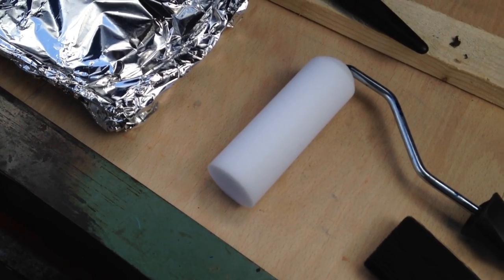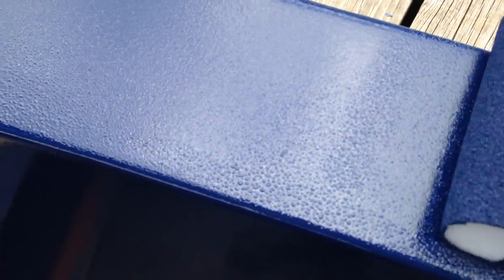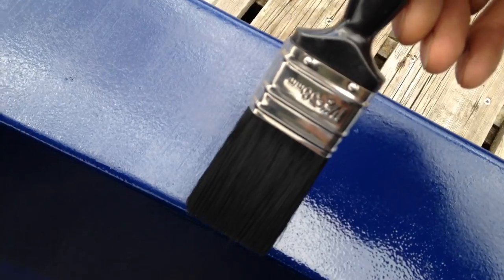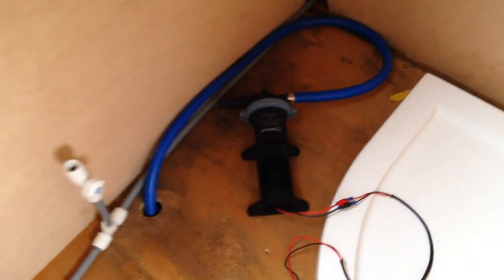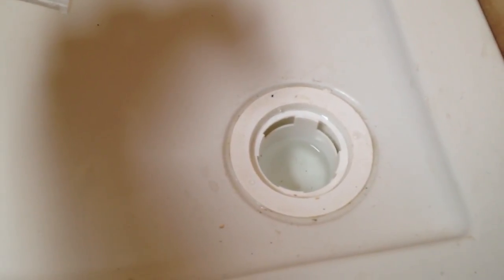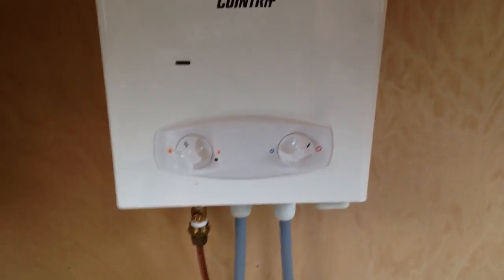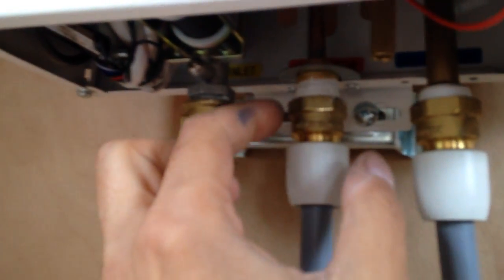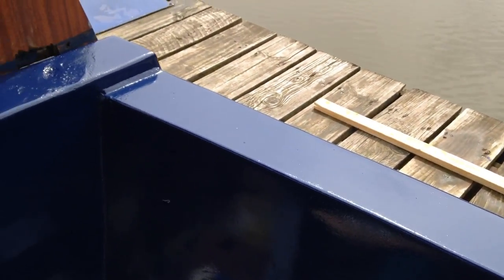Ed's narrowboat Ep.25 Time to start painting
A quick practice at painting and work progress